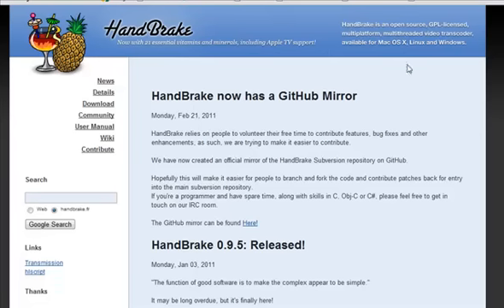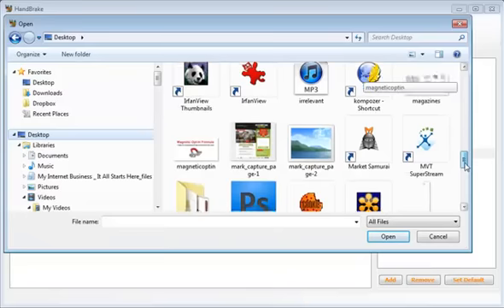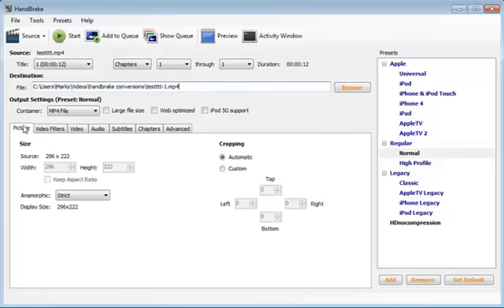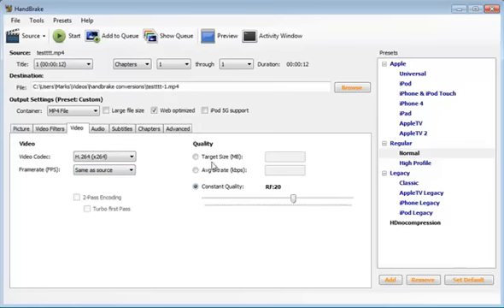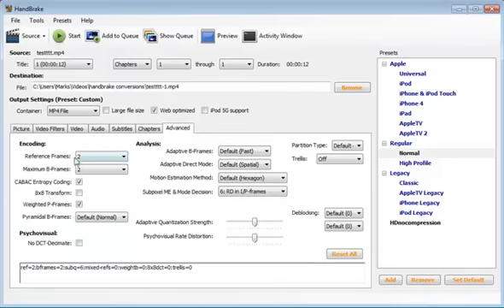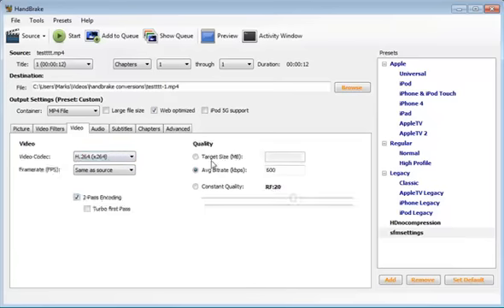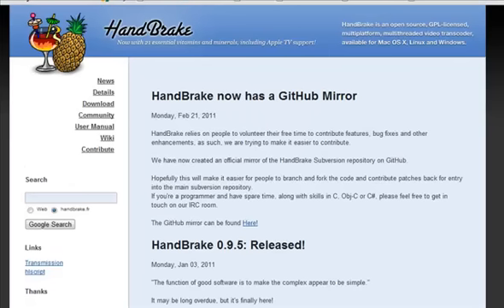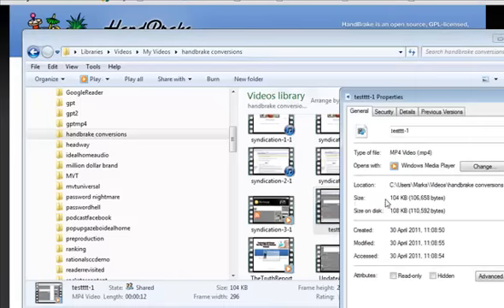Video Compression Thanks to Handbrake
A short guide to setting up handbrake to compress your video file size.